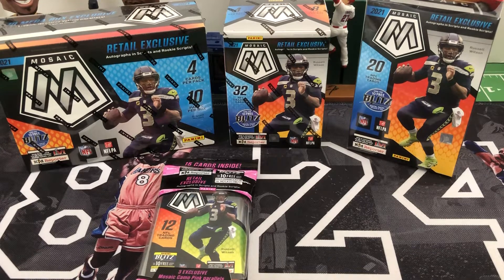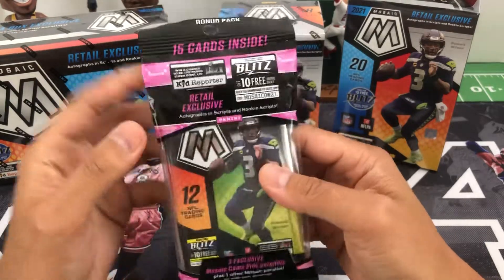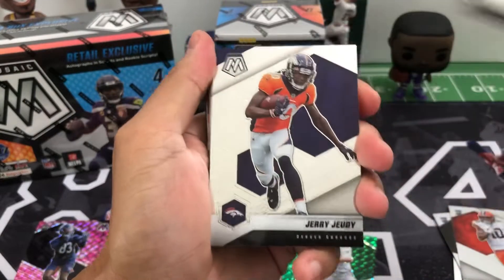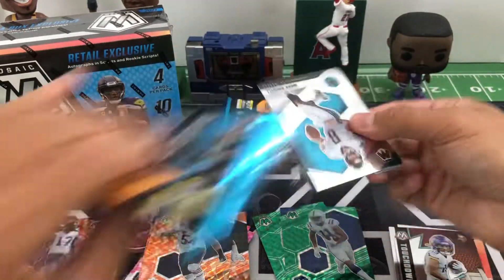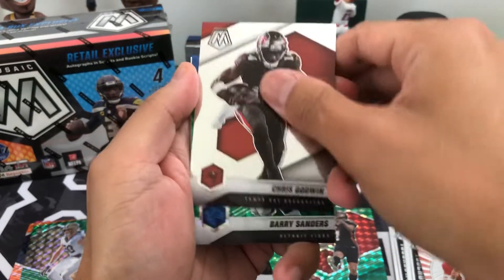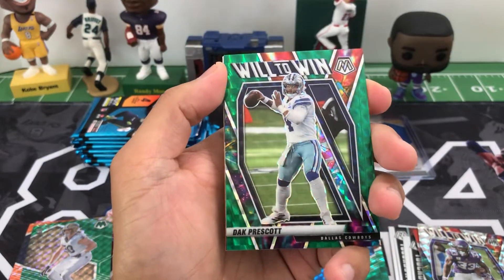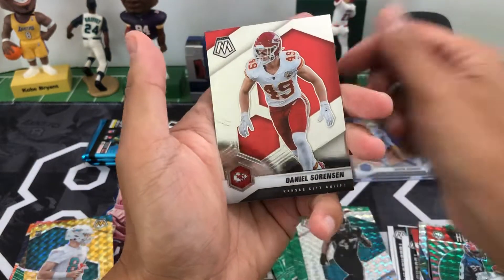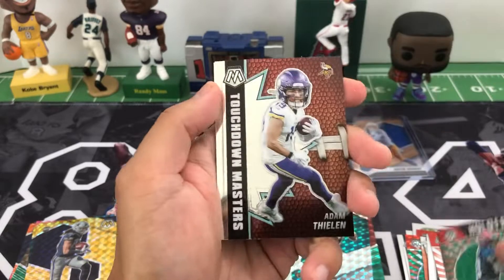🏈HUGE HONEYCOMB HIT🏈 2021 Mosaic Football Mega, Blaster & Hanger Box + Cello Pack Opening!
I am opening four different formats of 2021 Panini Mosaic Football Retail.  All are from Target.com.  The cost of the Mega box was $49.99, the Blaster box was $29.99, the Hanger box was $19.99, and the Cello pack was $14.99.  You can have a chance of pulling silver/mosaic parallels, retail exclusive green mosaic, and rare/ultra rare mosaic genesis and mosaic honeycomb parallels and Scripts/Rookie Scripts Autographs in all formats.  You can also have a chance of pulling ultra-rare case hit inserts such as Busted, Glass Mosaic, Masquerade Ballers, and Storm Chasers.  Exclusive to Mega boxes are Yellow reactive, pink fluorescent, green fluorescent parallels.  Exclusive to Blasters are orange fluorescent parallels.  Exclusive to Hangers are Reactive Orange Parallels.  Exclusive to the Cello packs are camo pink parallels and blue fluorescent parallels.

If you're interested in Football, Baseball or Basketball MIXER Breaks,